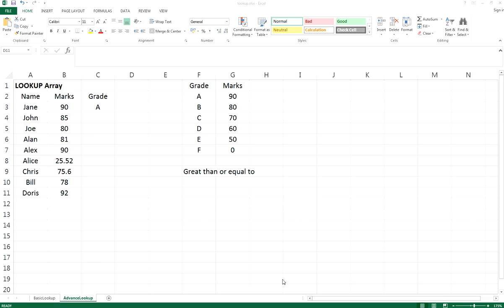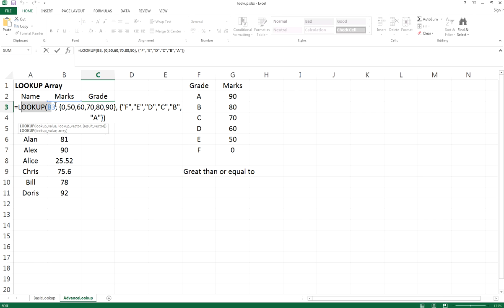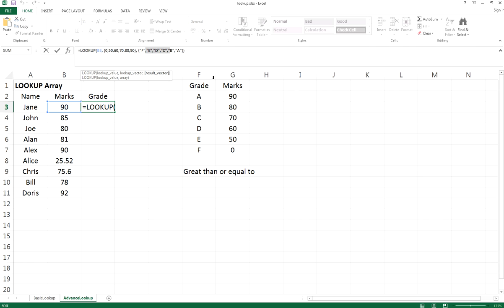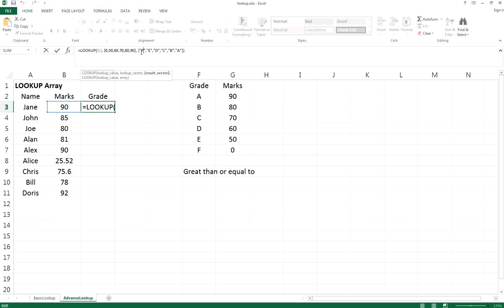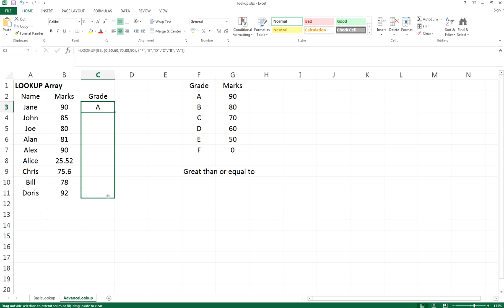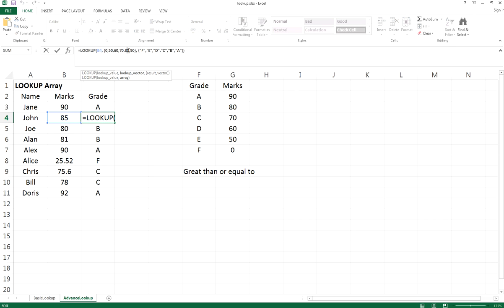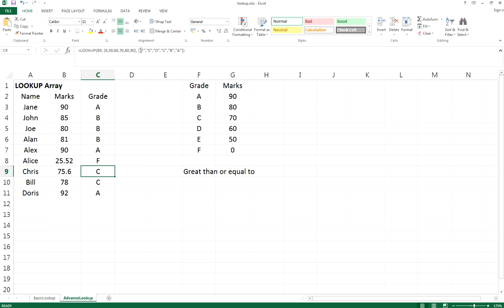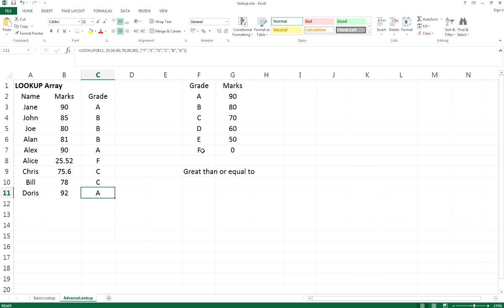Excel LOOKUP Array Function | Excel in Minutes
How to use LOOKUP Array in Microsoft Excel? Check this out :)

FlameShaow is a YouTube channel which provides Educational Video, ranging from high school tutorial to practical computer skills.